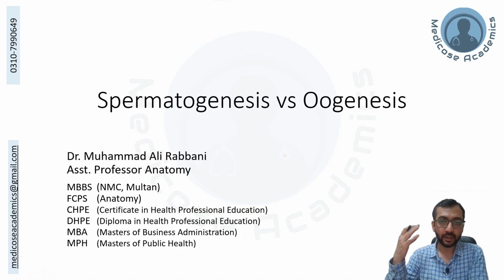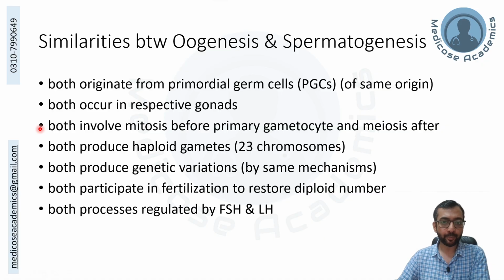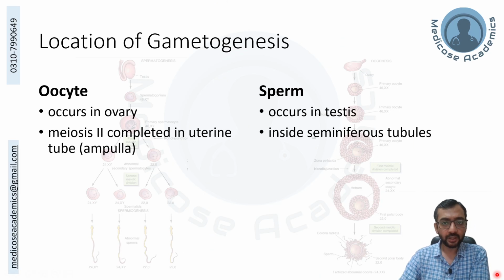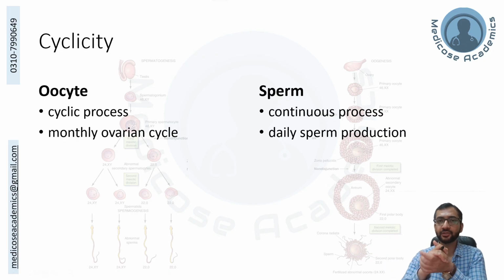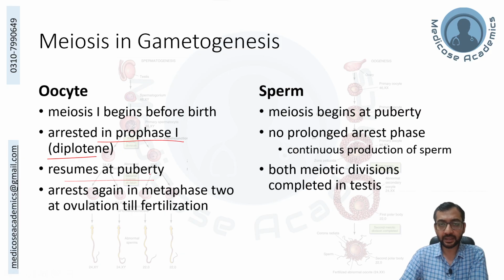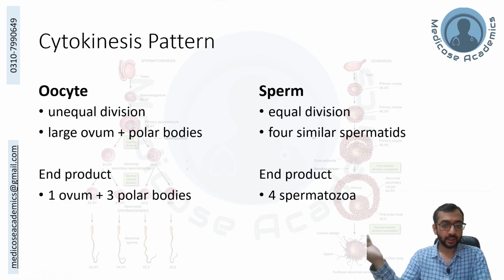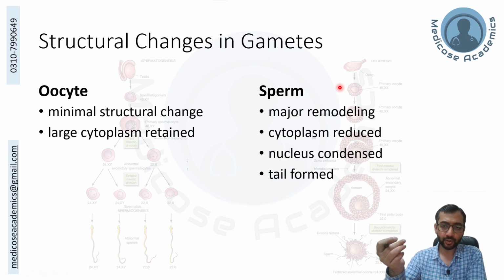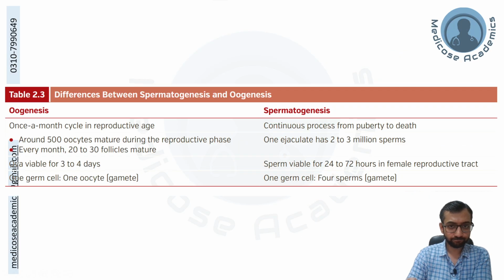Embryology 05. Spermatogenesis vs Oogenesis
Compare & Contrast Spermatogenesis vs Oogenesis with Dr. Muhammad Ali Rabbani

This lecture provides a clear comparison between spermatogenesis and oogenesis, two core processes in human reproduction. You will understand how male and female gametes develop, where they differ, and why these differences matter. This session helps you build strong conceptual clarity for exams and apply this knowledge in clinical reasoning and reproductive health contexts.

🎓 Learning Objectives:
• Compare spermatogenesis and oogenesis step by step
• Identify key similarities between both processes
• Explain differences in timing, location, and hormonal regulation
• Understand meiotic arrest and its significance in oogenesis
• Describe structural and functional differences between sperm and ovum
• Apply concepts to exam questions and clinical scenarios

🔬 Key Topics Covered:
• Origin of primordial germ cells
• Sites of gametogenesis (testes vs ovaries)
• Mitotic and meiotic divisions
• Timing and lifespan differences
• Cyclic vs continuous production
• Hormonal regulation (FSH and LH)
• Meiotic arrest in oocytes
• Chromosomal differences (XX vs XY contribution)
• Cytokinesis and polar body formation
• Structural differences of gametes
• Viability and motility of sperm vs ovum

💡 Clinical Relevance:
Understanding these differences helps you interpret infertility cases and hormonal disorders.
You can apply this in MCQs and viva questions on embryology and reproduction.
It also strengthens your reasoning in assisted reproductive techniques and genetic counseling.